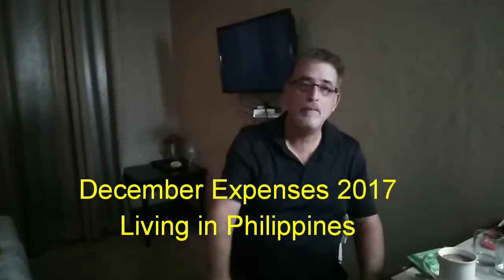December Expenses 2017 living in Philippines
Here is the expenses for the month of December.. I did spend few hundred on gifts not here but actual cost is 400.00